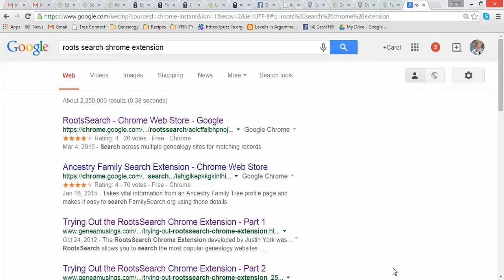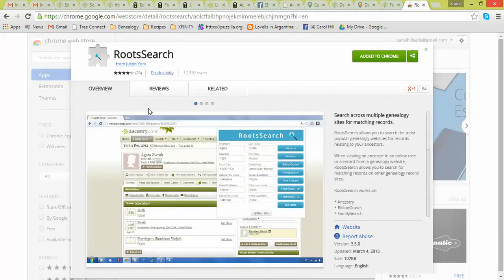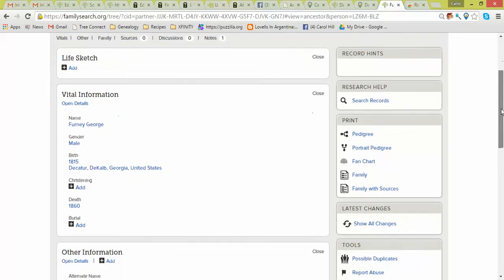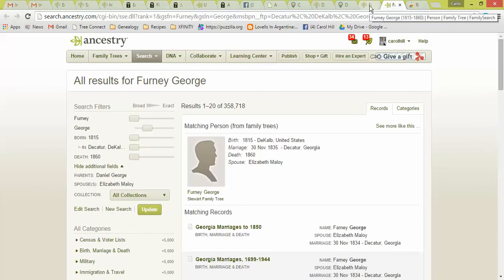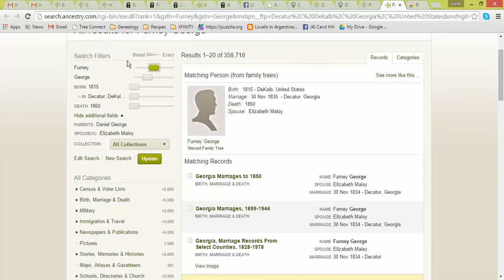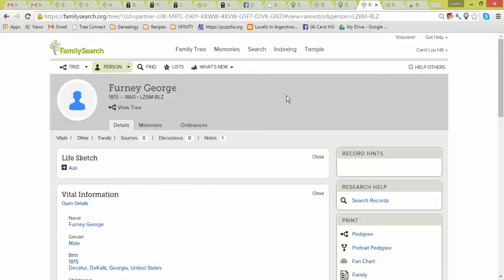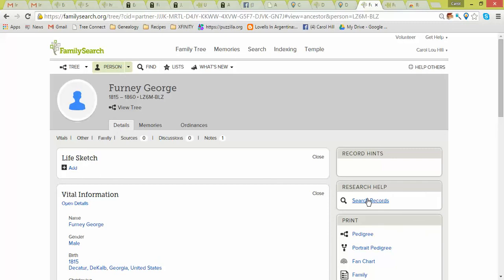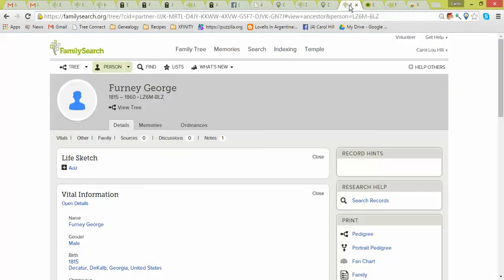FamilySearch Partner: RootsSearch Free Chrome Extension |Free Genealogy Help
RootsSearch Chrome Extension makes it easy to search FamilySearch partner websites right from an ancestor's details page in FamilySearch.org,  This 5 minute video will show you how easy it is. You can search Ancestry with a click of a button and all other partner sites.  This is Free!

I am currently a family history consultant for our Family History Center.  Each week I do a training segment to try to keep everyone updated on changes to family history online, etc. To view all my videos, please

I am a professional genealogist with a United States background, and an emphasis on Southern States Research.